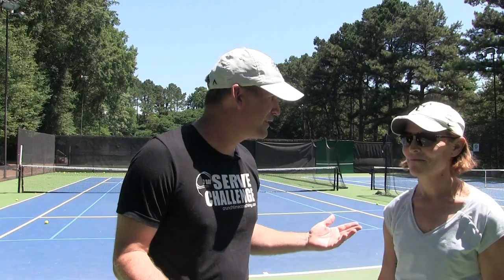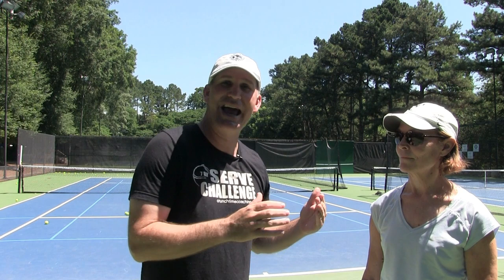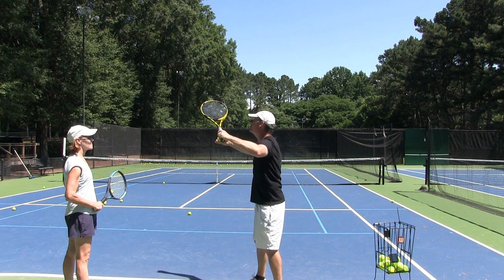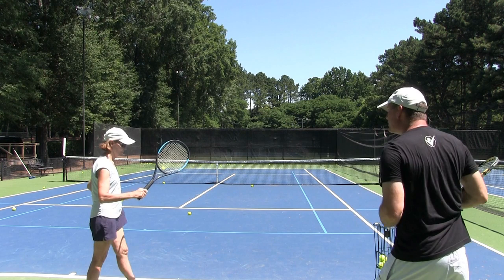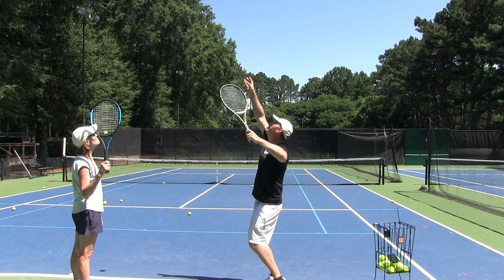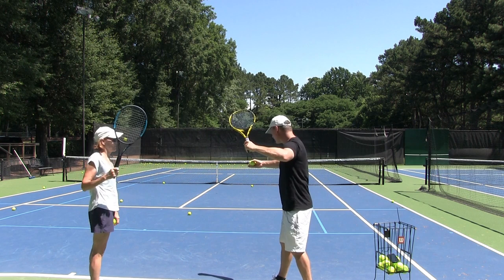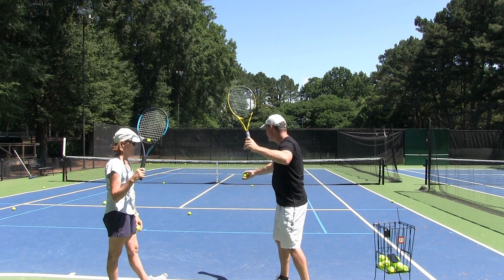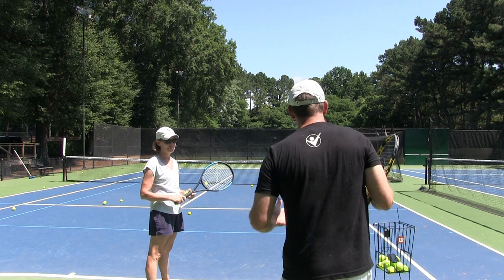Serve Lesson: How to Fix #1 Serve Power Killer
Does your serve lack power?

Then watch today's video to find out how to fix the #1 Power Killer on the Serve.

This is a REAL lesson with my student Shelly who has the classic pizza move and goes behind her head too early on the racket drop

Watch how we fix it